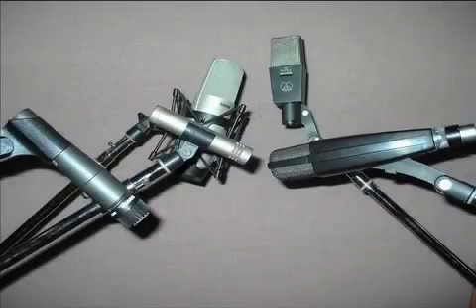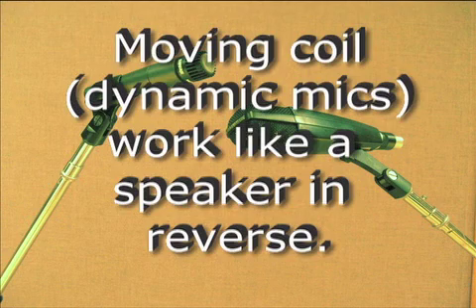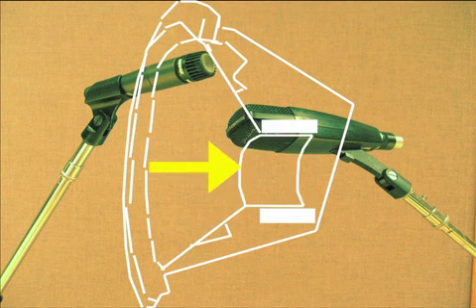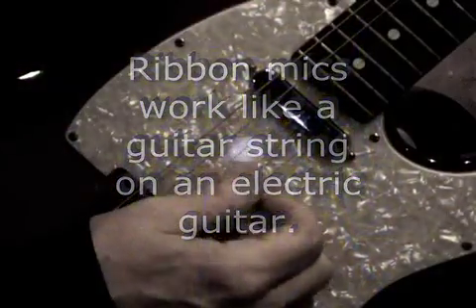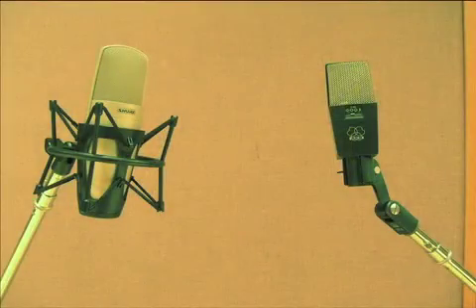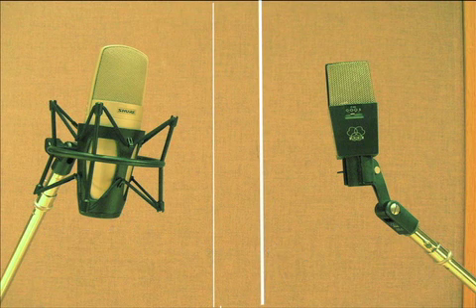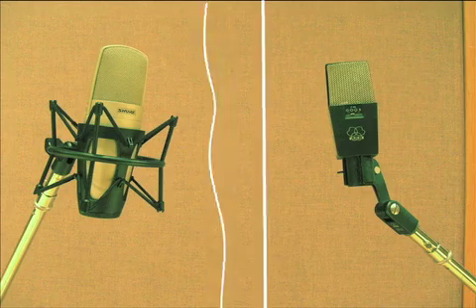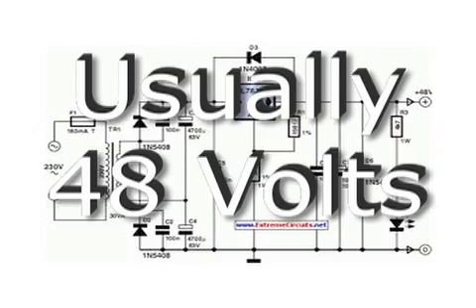Dynamics, Ribbons, Condensers.m4v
Microphones can be classified by the method they use to convert acoustical energy in to electrical energy.
Moving coil mics, commonly called "dynamic" mics work like speakers, only in reverse.  The sound pressure moves the diaphragm, which pushes a coil through a magnetic field and generates electricity.
Ribbon mics work more like a guitar string on an electric guitar, in that the vibration of the ribbon itself, over the magnet, generates the electricity.
Capacitor mics, usually called "condensers" have two diaphragms, just as capacitors do. The charge on the capacitor is determined by the distance between the diaphragms.  As sound pressure deforms the flexible diaphram, the capacitance changes and produces electricity.  Since the diaphragm needs electricity to act as a capacitor, these mics all require power to operate.